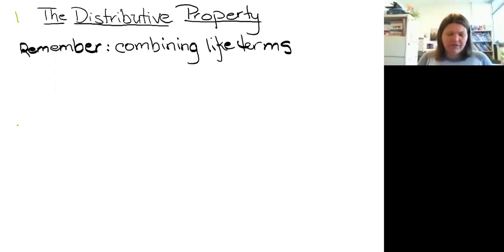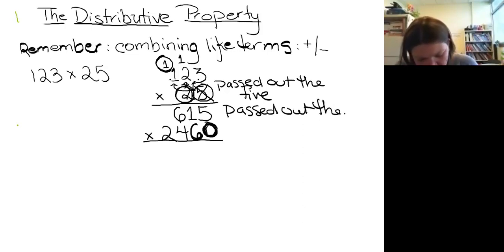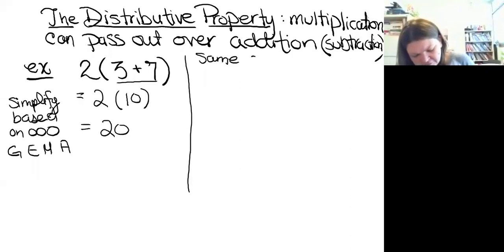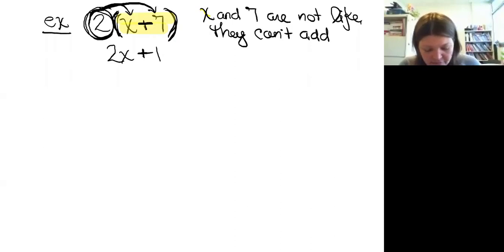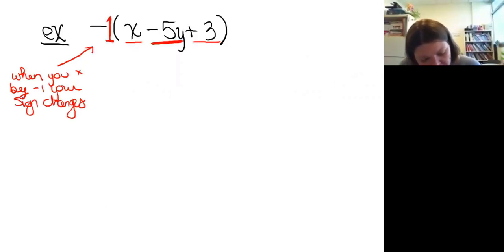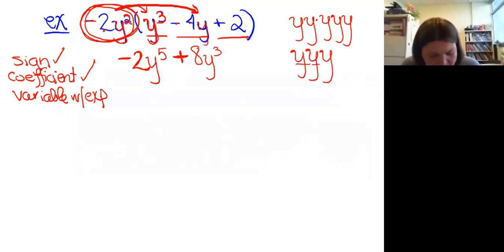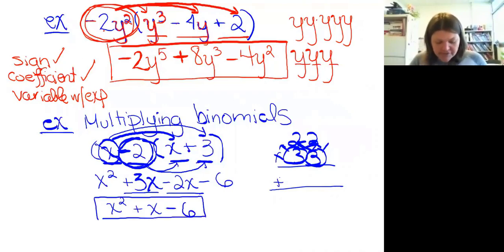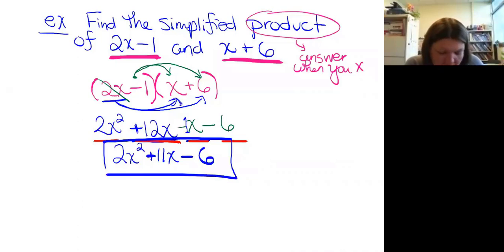Virtual GED Class: The Distributive Property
How do you multiply algebraic expressions? Follow along as Kate demonstrates the distributive property- and proves to you that it's a skill we've been using since 3rd grade.